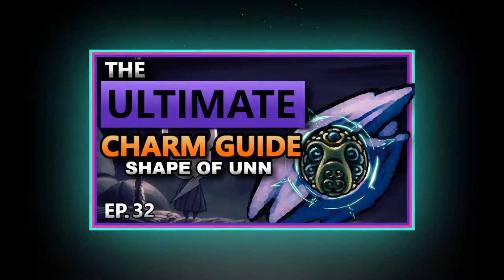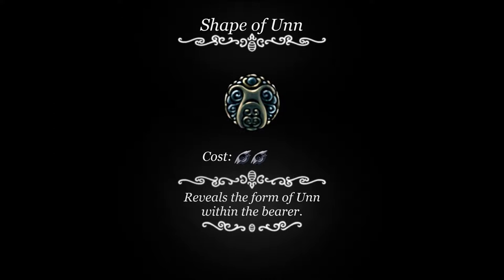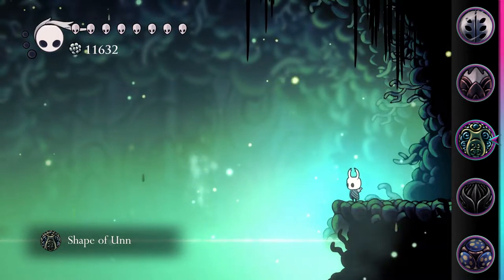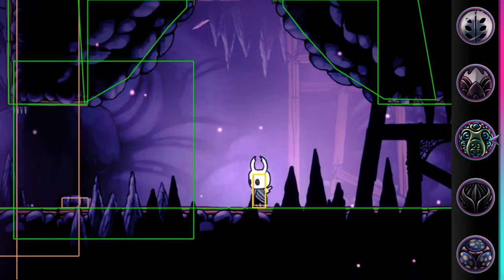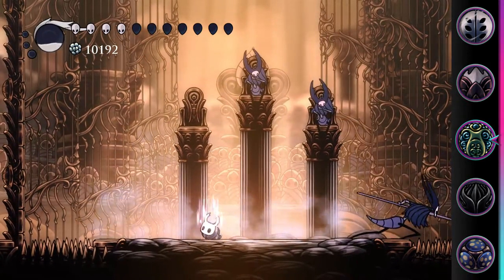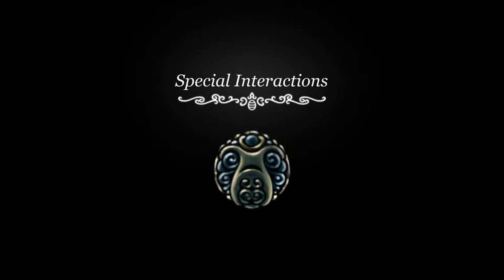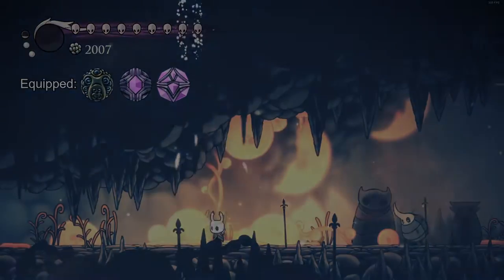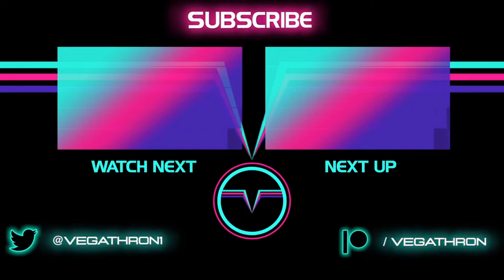CHARM DEEP DIVE EP.32: Shape of Unn - [Hollow Knight]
The most sluggish Shape of Unn Charm guide on the internet.

Timestamps:
00:00 - Intro
00:17 - Shape of Unn Deep Dive